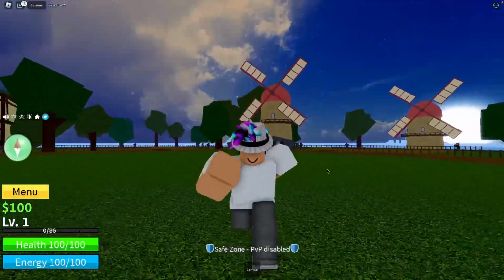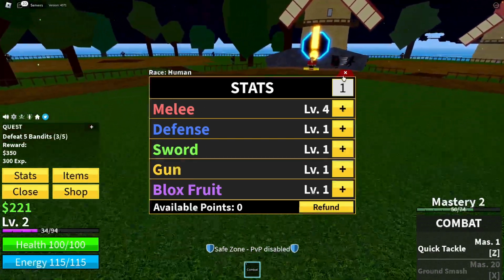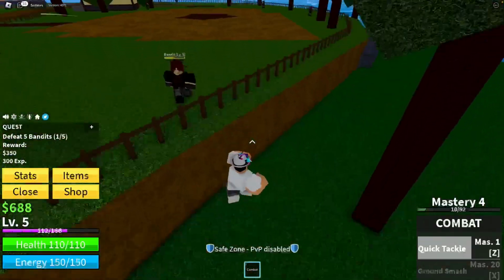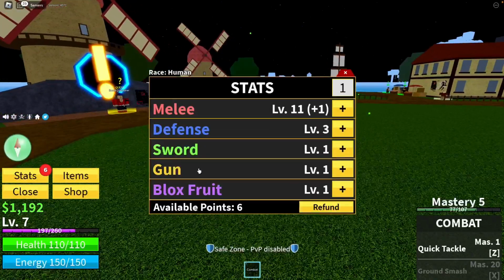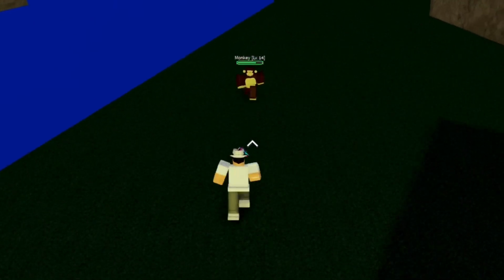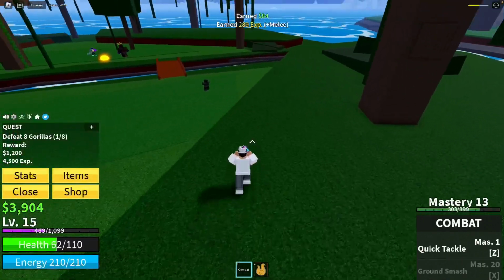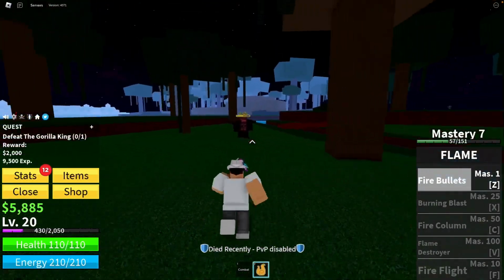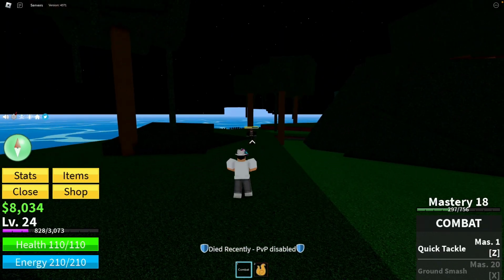🍌I MADE THE GORILLA KING MAD!?🍌 (Noob to Pro) | Blox Fruits Episode 1 (Roblox)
Today we will be starting a noob to pro series in Blox Fruits! Episode 1/?

Roblox User: BI00XD

Lets get to a 1000
206/100